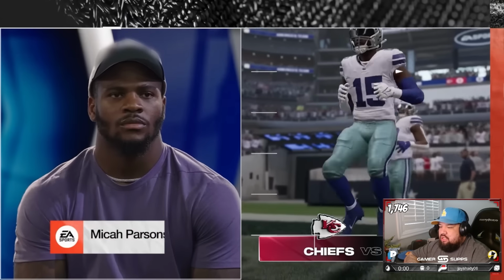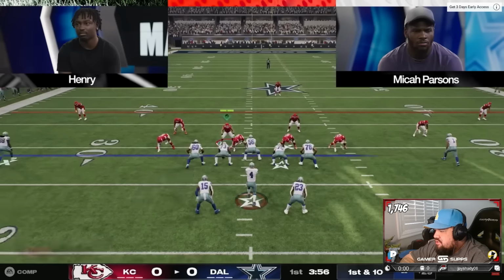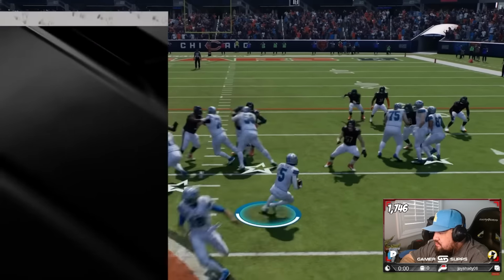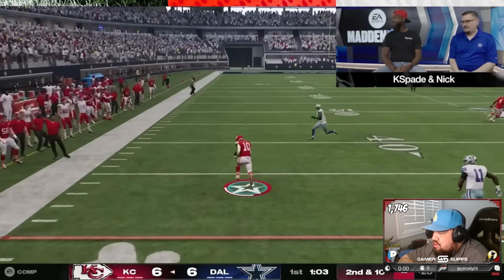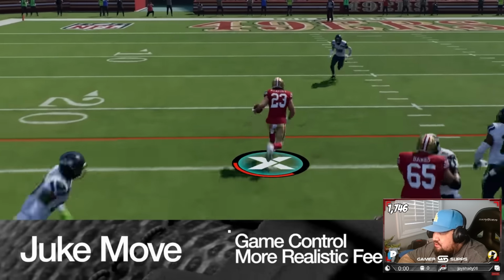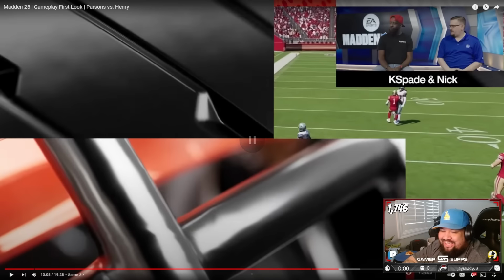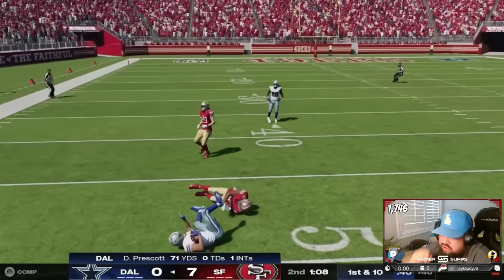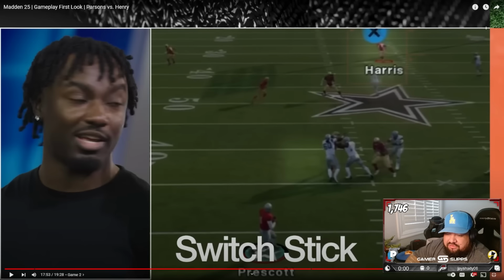REACTING TO THE FIRST LOOK OF GAMEPLAY IN MADDEN 25!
First look at Madden 25 gameplay! I react to a couple of games from Henry and Micah Parsons.